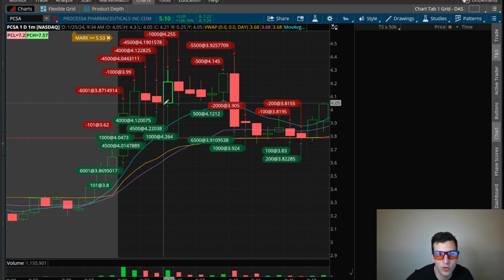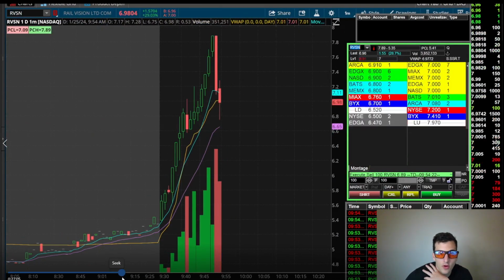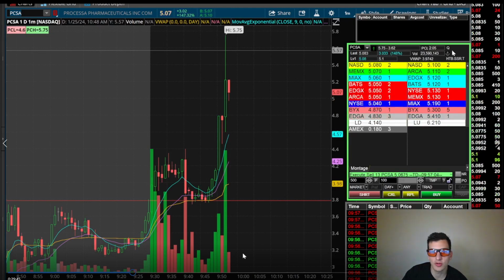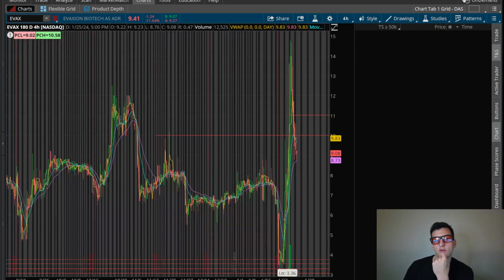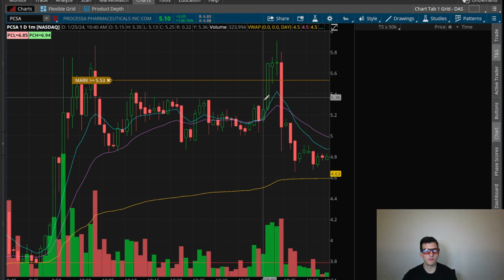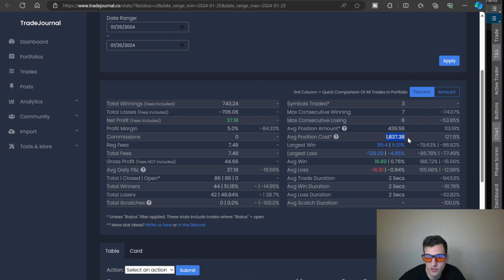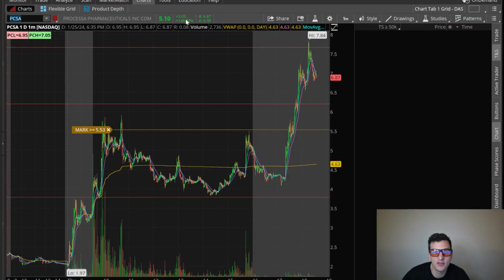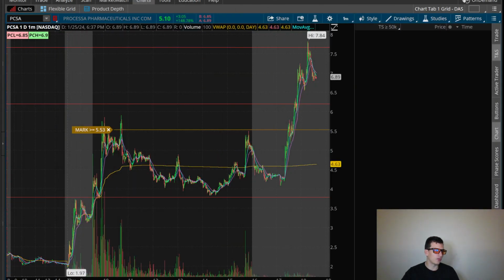Reverse Split Bottom Bounce Plays - Day Trading $PCSA $EVAX